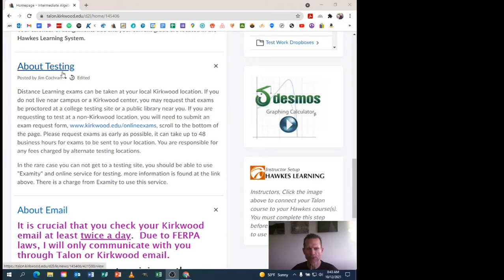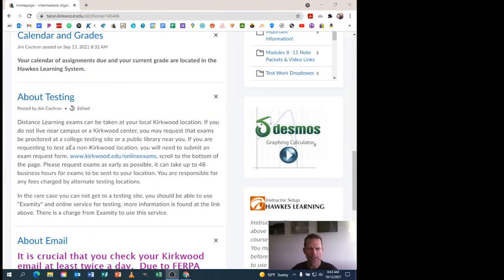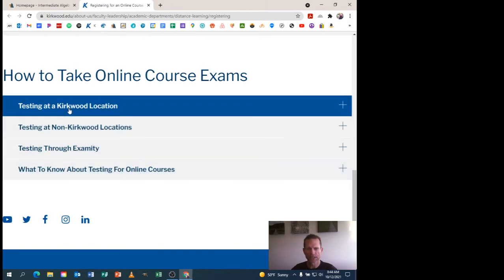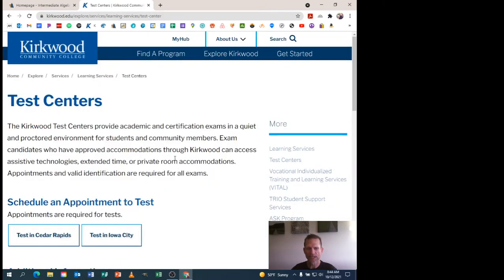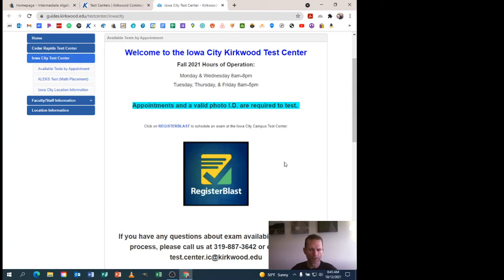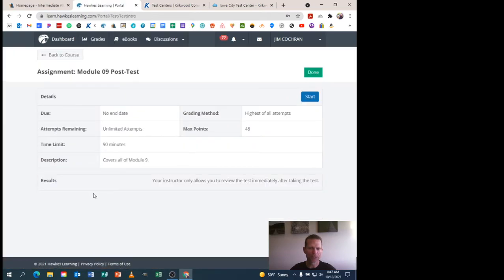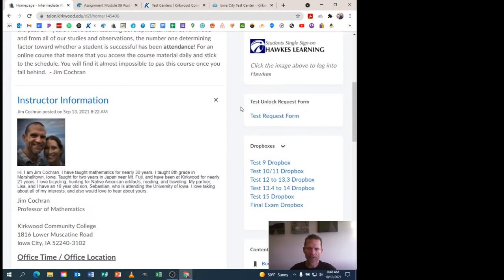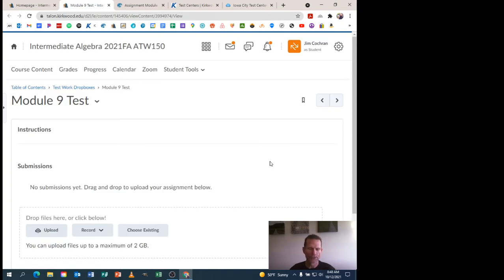Testing for Anytime/Anywhere Online Math Class.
This video offers some more explaination of how to take a test for Prep. for College Mathematics, Algebra Mastery 1 & 2, and Intermediate Algebra at Kirkwood Community College online anytime/anywhere courses with Jim Cochran